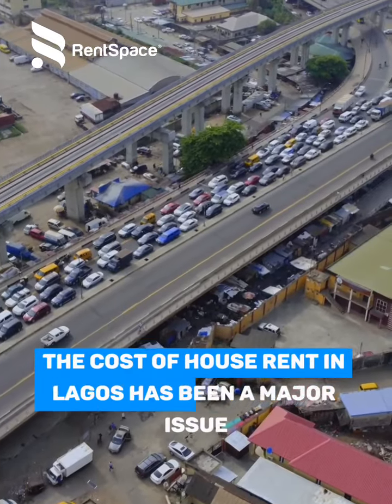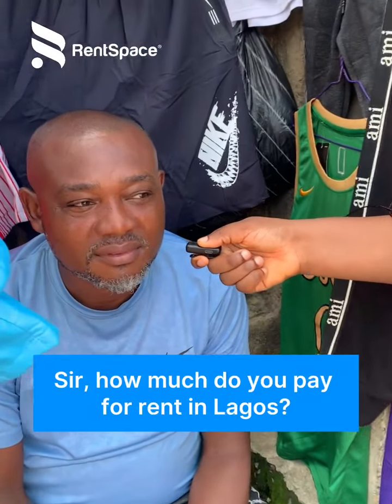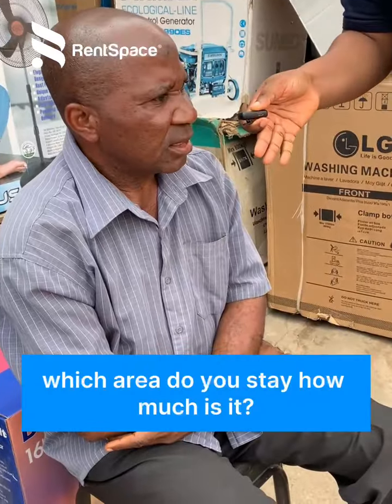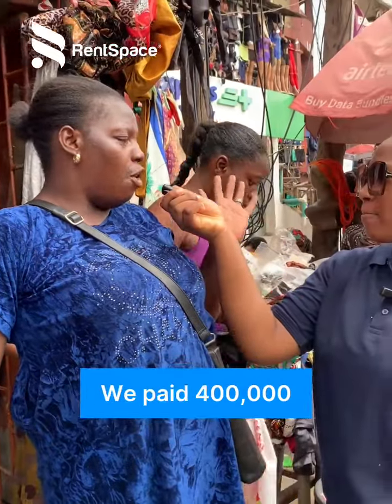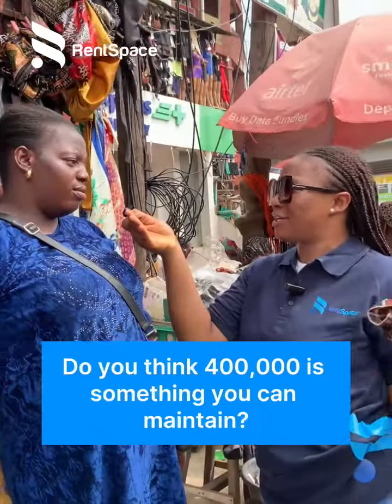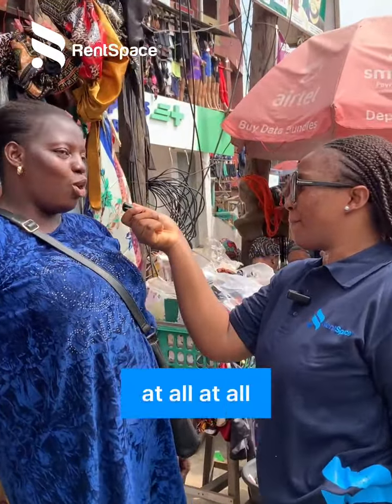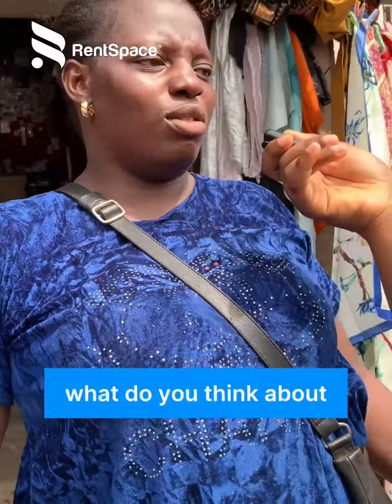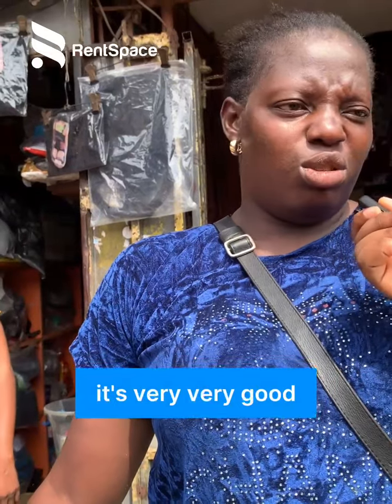We asked street vendors how much they pay for rent in Lagos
🔔 Discover the Real Issues of Rent in Lagos with RentSpace! 🌆

In this RentSpace Vox Pop, we talk to people in Lagos about their struggles with rent. From high prices to finding affordable homes, listen to real stories about renting in this busy city and how people save towards their rent using RentSpace App.